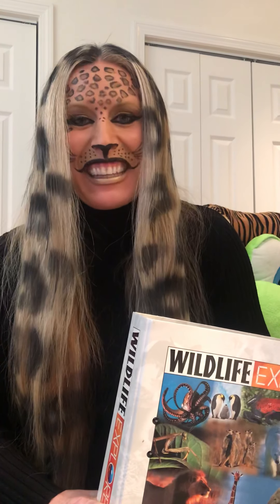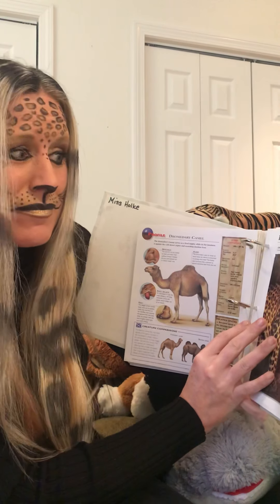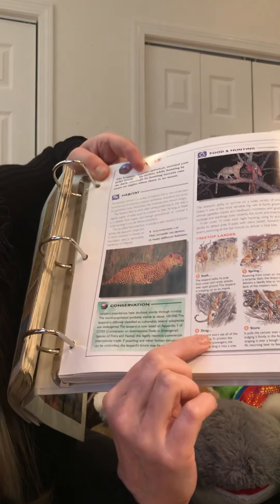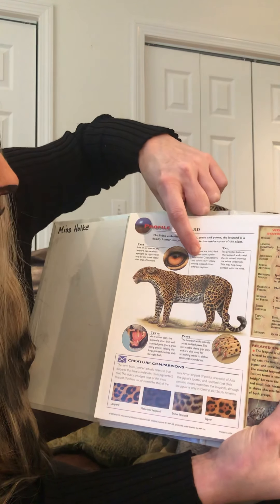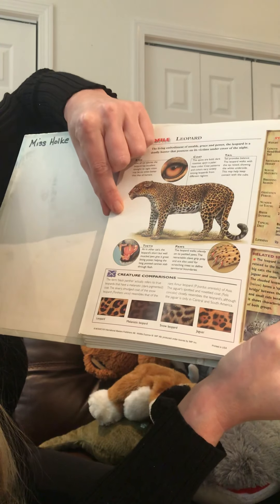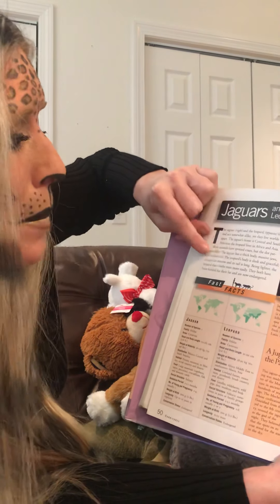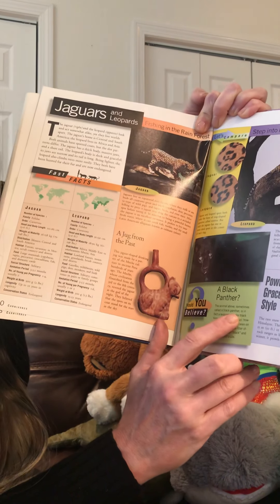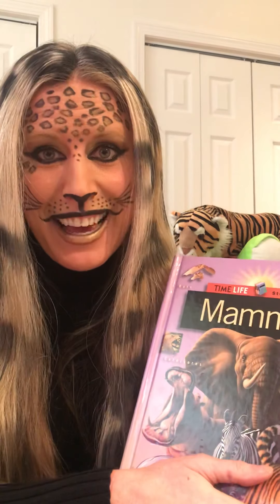Leopards Dress up Read Aloud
Leopards (non-fiction), read aloud by Miss Holke in costume for Spirit Week!